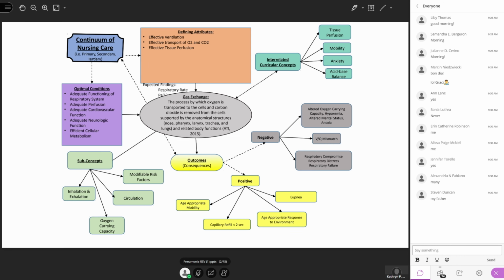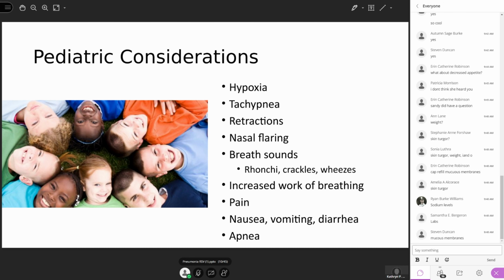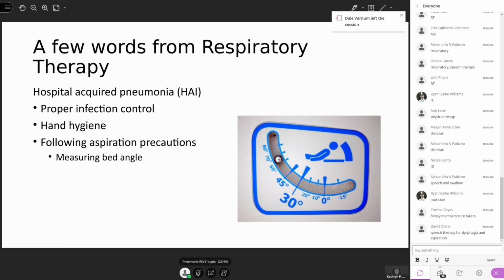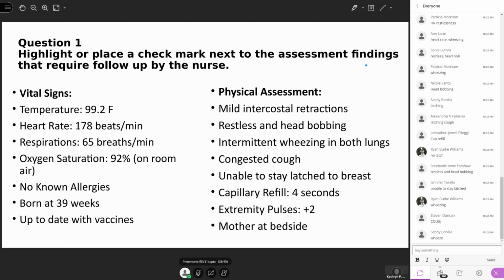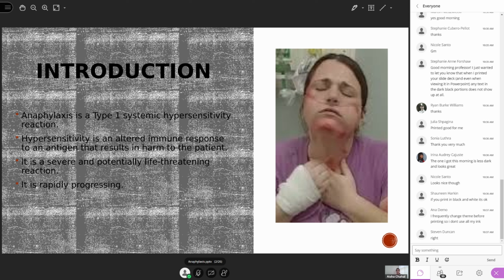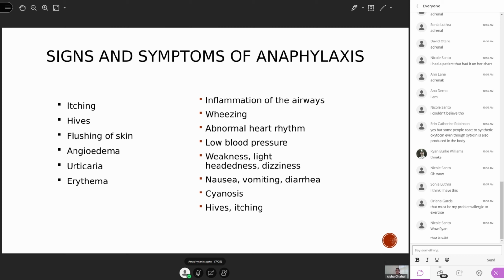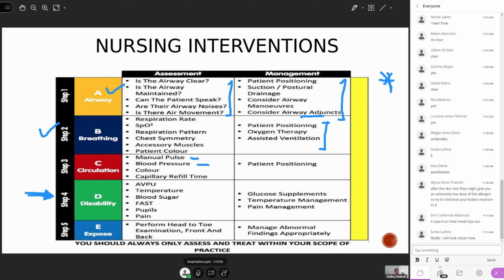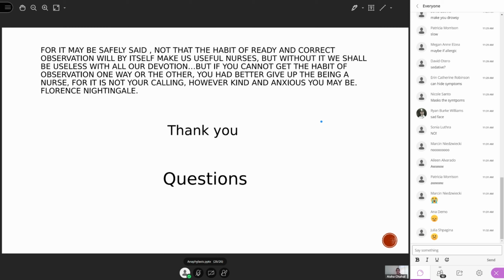2022 04 20 09 28 40 Pneumonia /rsv